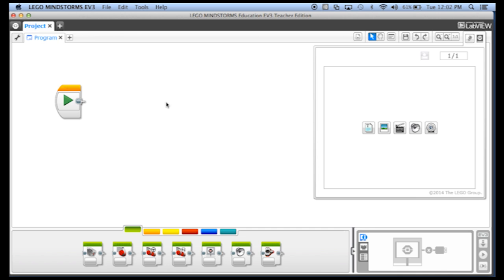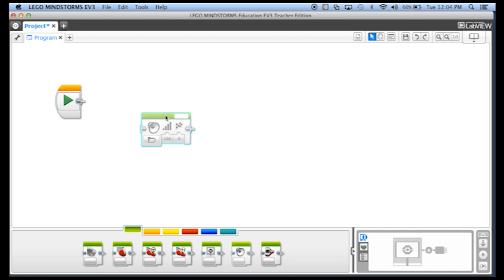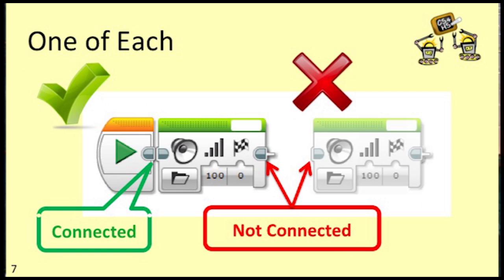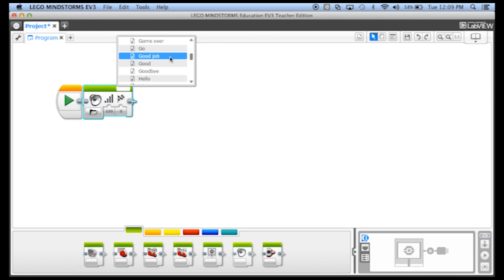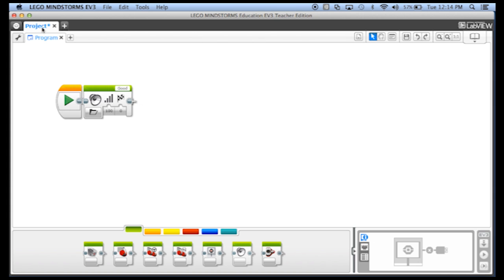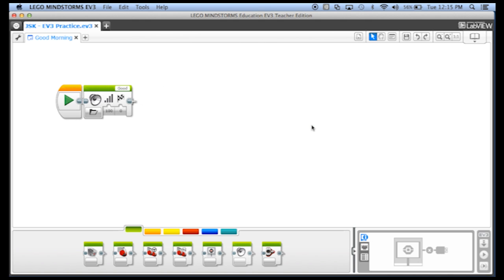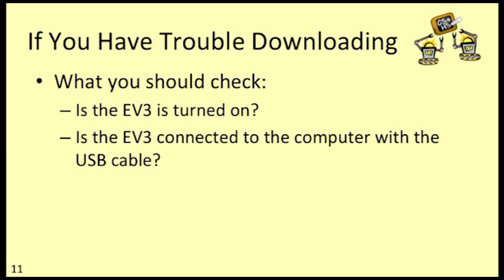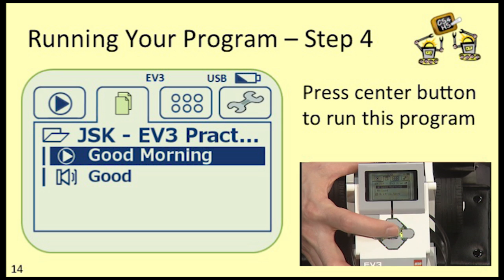Week3 Lesson2 Video4 EV3: Your First Program - "Good" Program